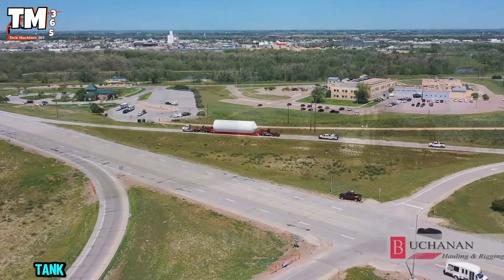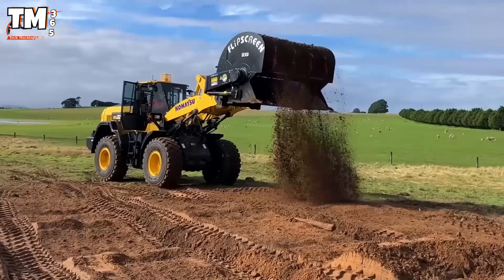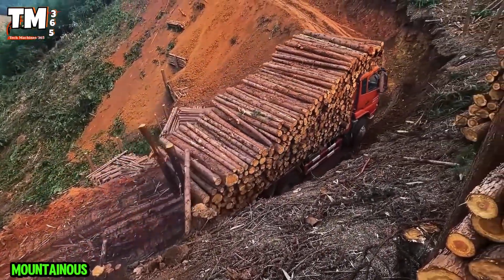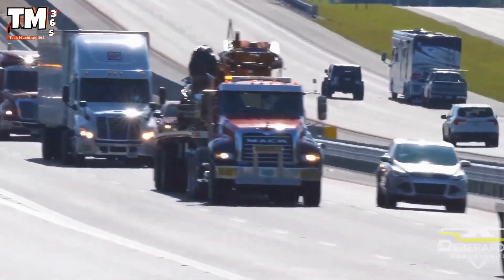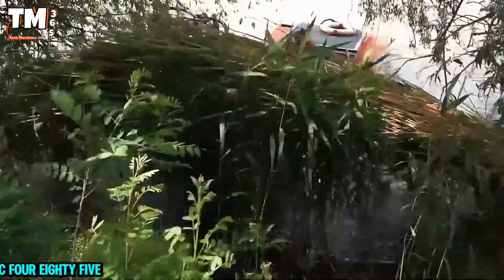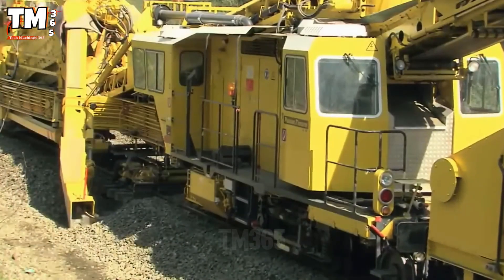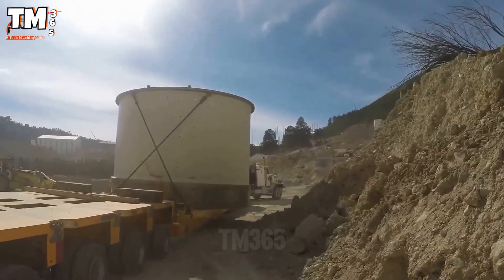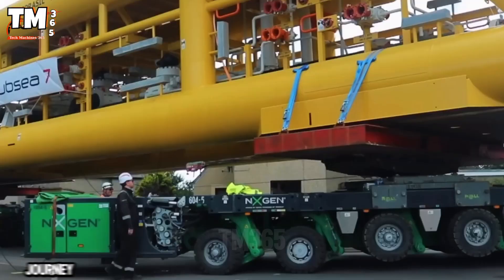Heavy Equipment Transport Skills and incredible operating skills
Ever wondered how 300-ton giants are moved across mountains, deserts, or ports? 🚜
This video reveals the incredible transport and operating skills behind the world’s most powerful machines.
From the mighty Kenworth C500 and Volvo FH16 trucks to the Goldhofer modular trailer system and Bauer BG39 drilling rigs — every machine here showcases true engineering excellence.
Watch as operators perform jaw-dropping maneuvers, transporting massive transformers, wind turbines, and heavy construction gear with perfect balance and precision.
This is where engineering meets mastery — a world where one wrong move could change everything.

• Playlist 1 –
• Playlist 2 –
• Playlist 3 –